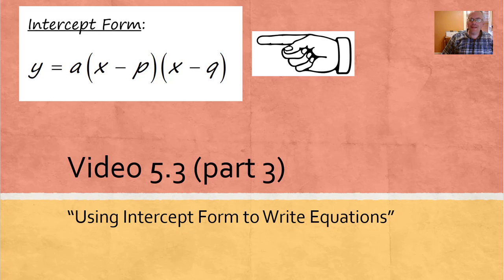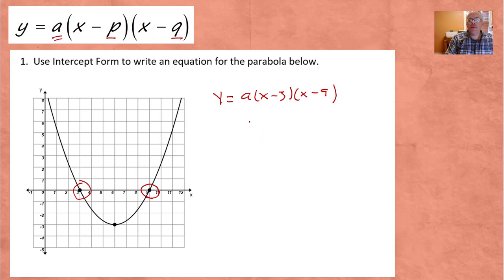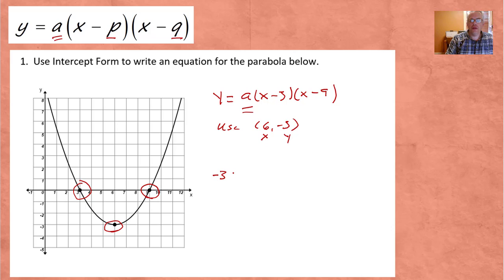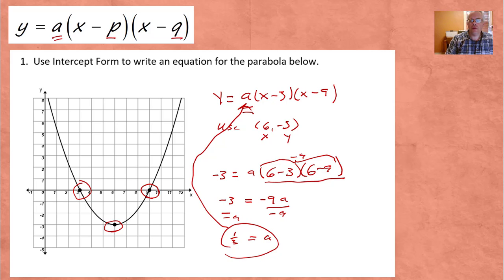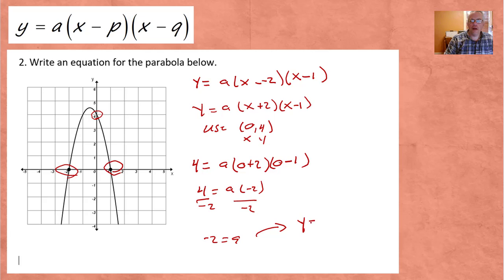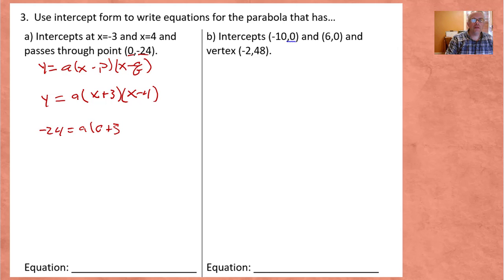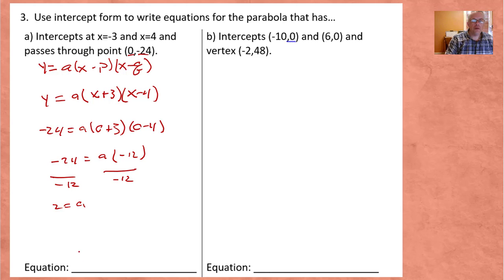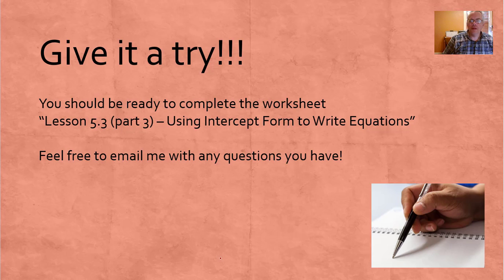Video 5.3 (part 3) - Using Intercept Form to Write Equations